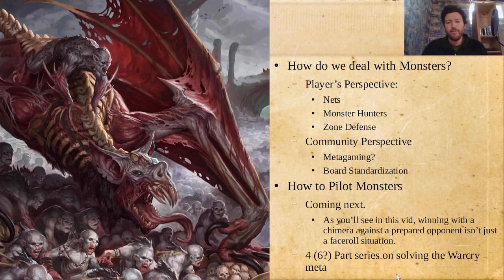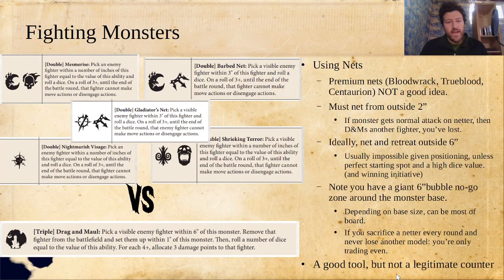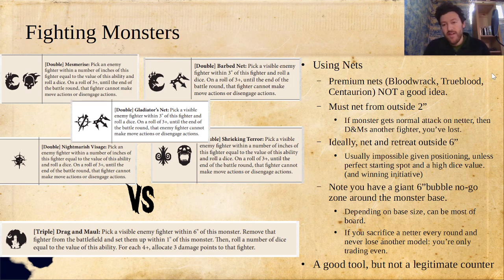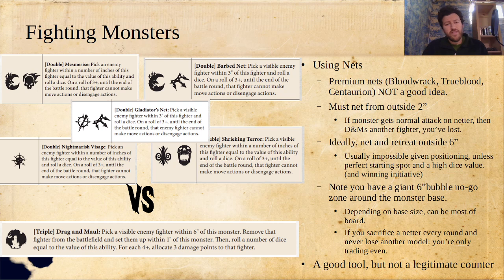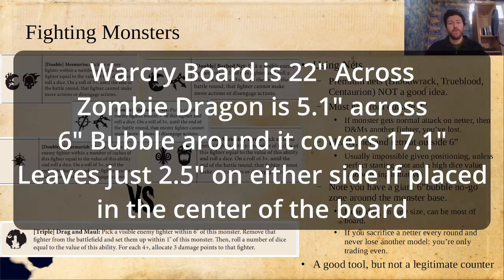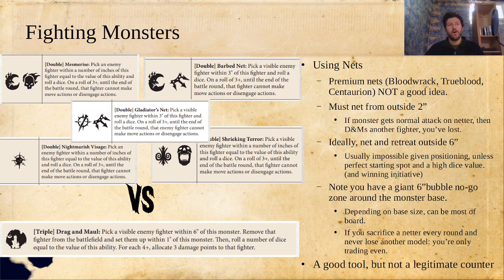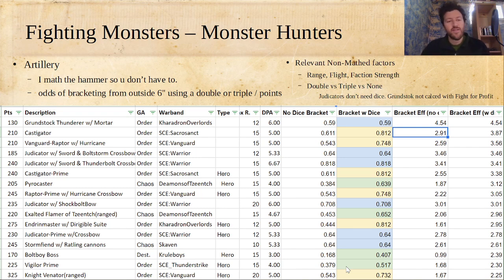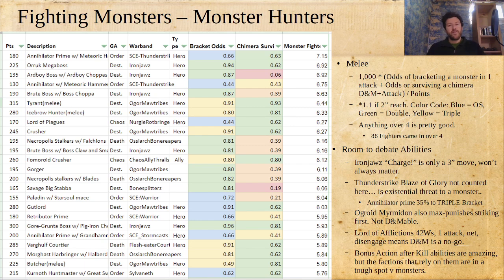The Monster Hunter's Guide to Warcry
Mapping the Gnarlwood, pt 1
How do you deal with Monsters? The Chimera is one of 2 defining units of Warcry right now, and even beyond that, monsters are on everyone's mind. In this video I take a look at what does and doesn't work against them.

00:00 Intro
01:55 Nets
07:07 Monster Hunter Tips
09:32 Monster Hunters - Ranged
16:55 Monster Hunters - Melee
28:14 Monster Hunters - Rampage
32:55 Zone Defense
40:54 Running Events